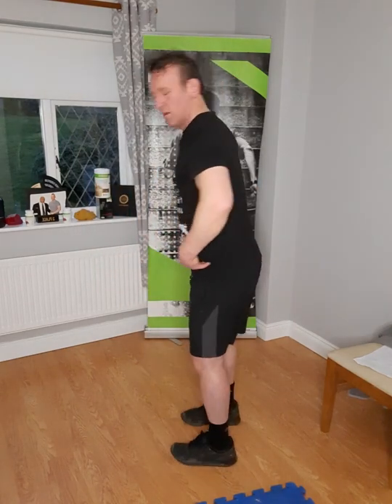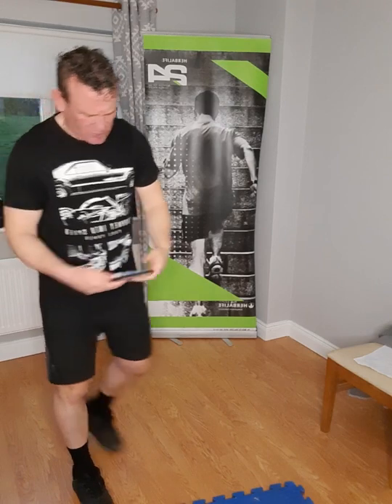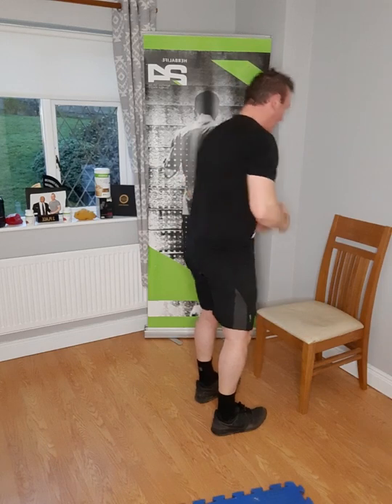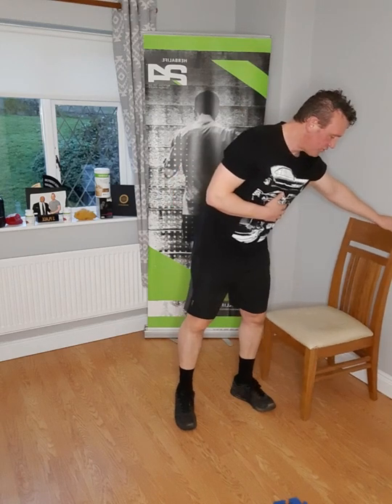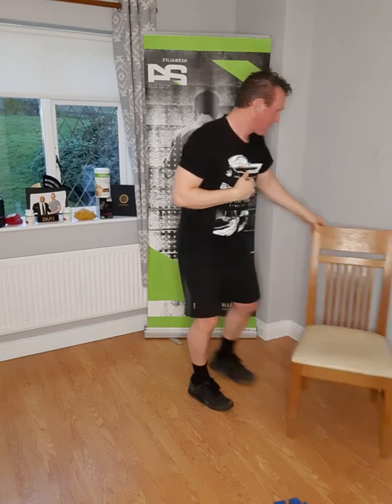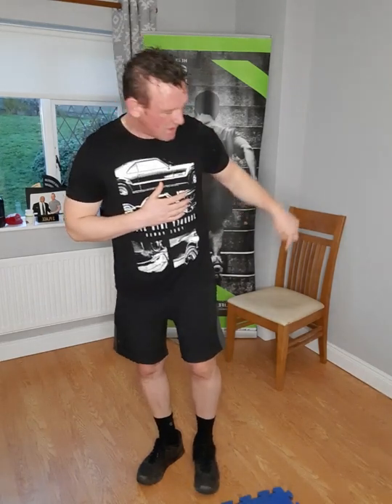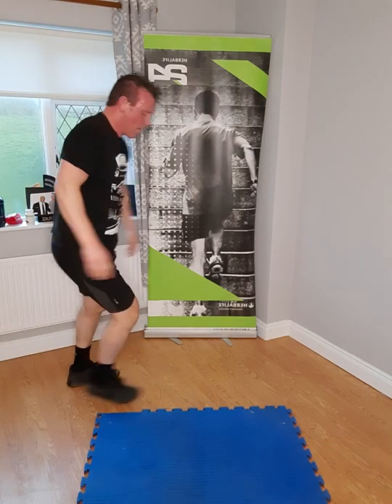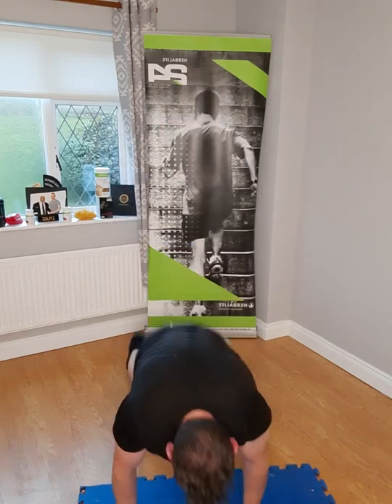2 November 2020